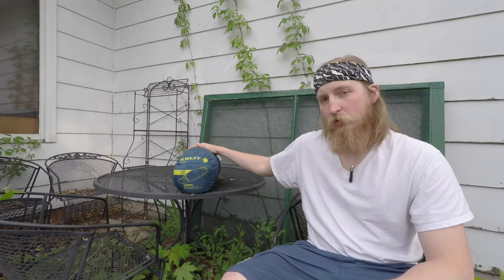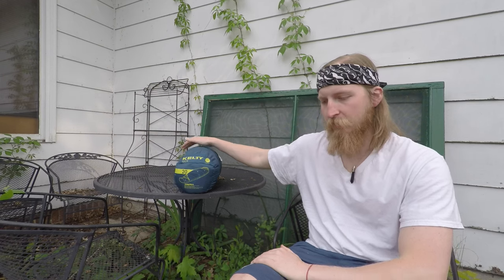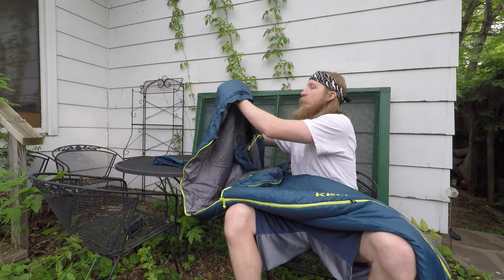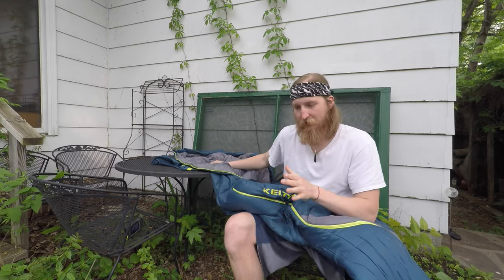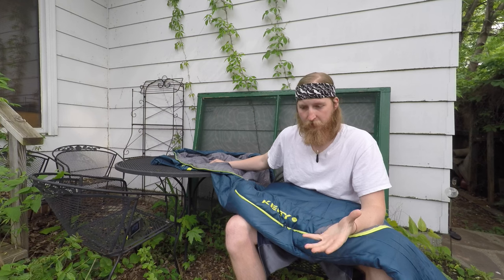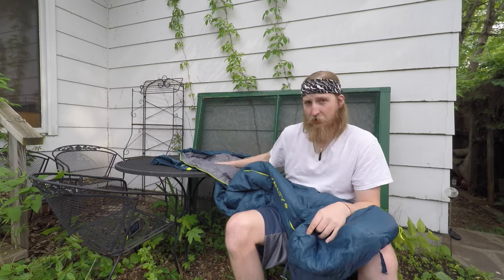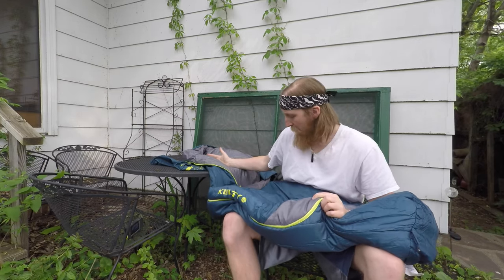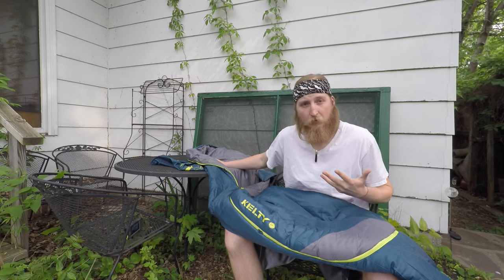LONG Kelty Tuck 22 - BEST 3 Season Sleeping Bag For Tall People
This synthetic 22 degree Kelty sleeping bag is the perfect size and insulation for 3 season camping! (I'm 6'4" btw).

Kelty Tuck 22 Sleeping Bag

My Gear
Sony RX10iii
GoPro Hero 7 Black
GoPrp Jaws Flex Clamp
Stuntman 360 Shoulder Mount
Sony FDR X3000
H4N Zoom Recorder
Sennheiser Shotgun Mic